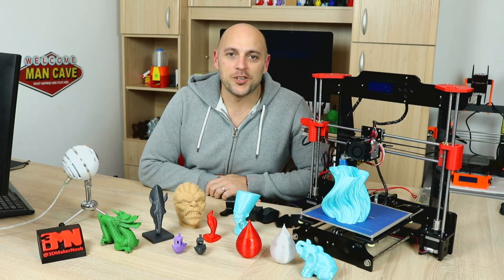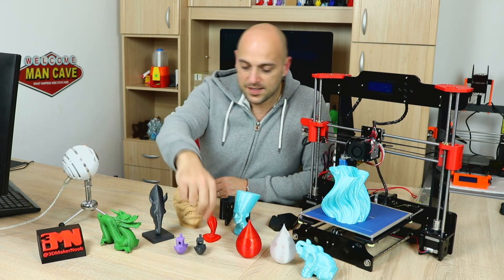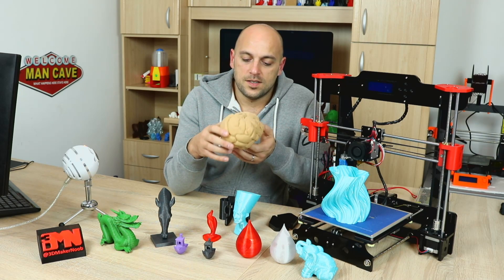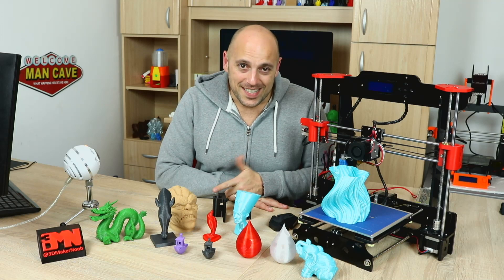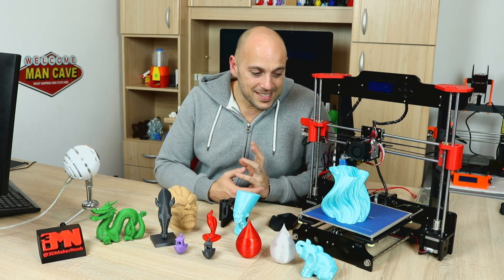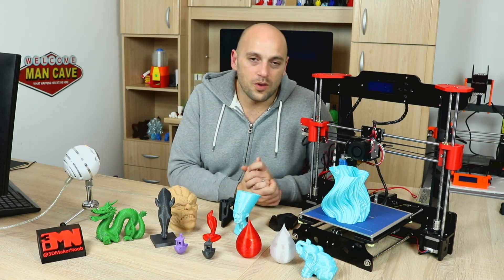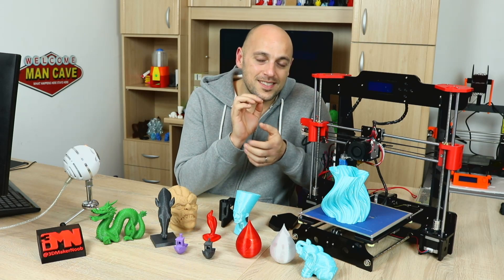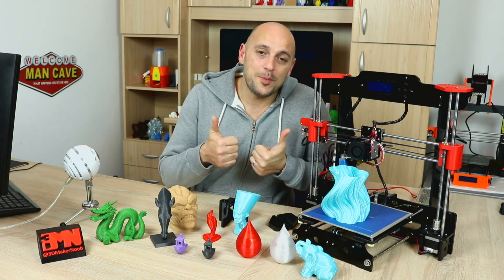Noob's Official Review - Tronxy P802MA (Anet A8 Clone)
After lots of use, it was time for me to give my official review of the Tronxy P802MA, which was initially supposed to be an Anet A8 :)

Amazon Bowden Version
Amazon US Anet A8